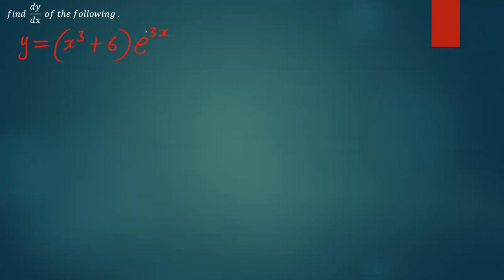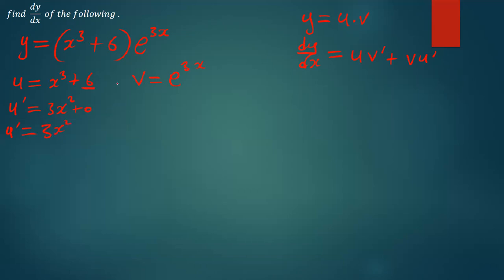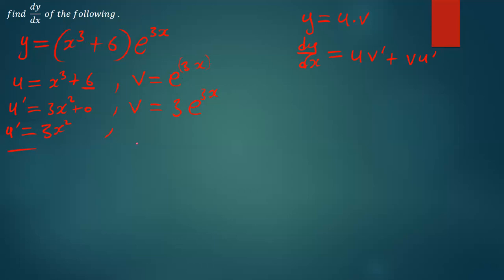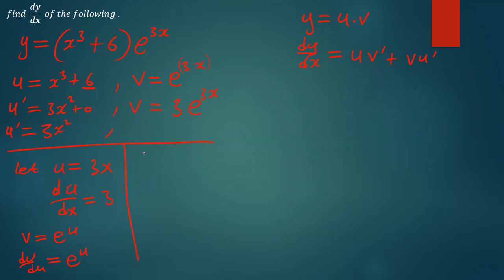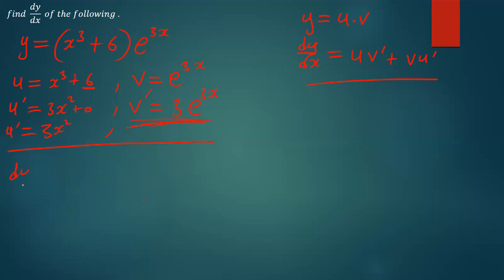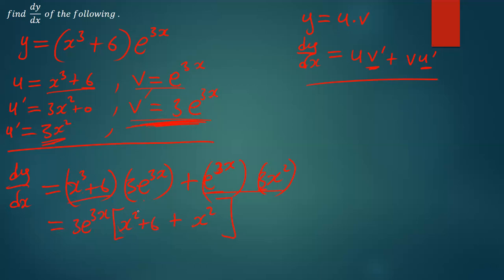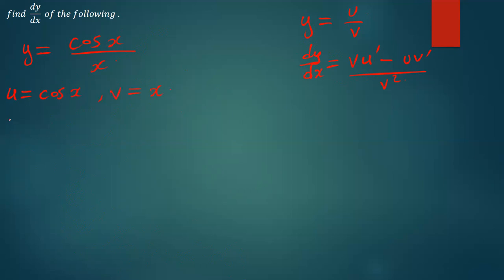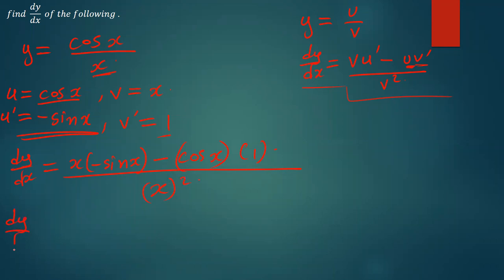practice product and quotient rule of differentiation {online class}